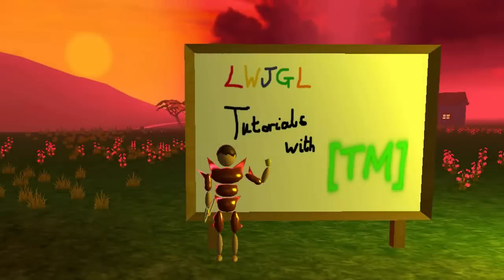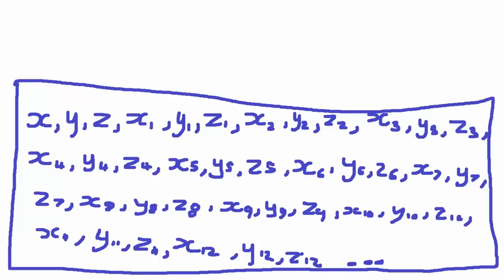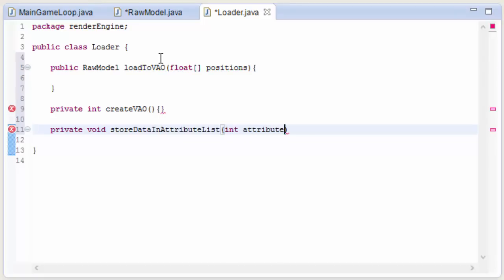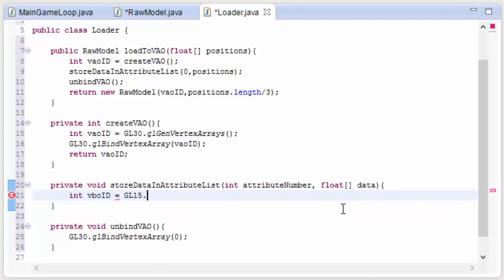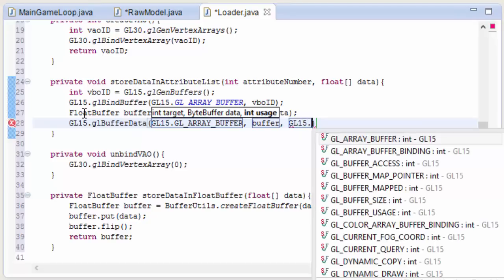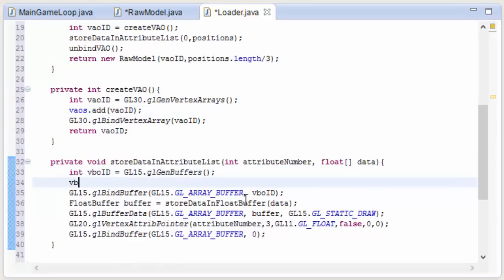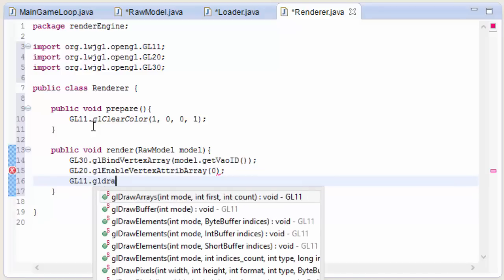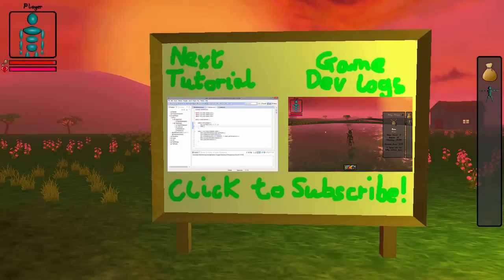OpenGL 3D Game Tutorial 2: VAOs and VBOs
This week we learn how to render a model using VAOs and VBOs.

Here are the vertices that we used:

  float[] vertices = {
    -0.5f, 0.5f, 0f,
    -0.5f, -0.5f, 0f,
    0.5f, -0.5f, 0f,
    0.5f, -0.5f, 0f,
    0.5f, 0.5f, 0f,
    -0.5f, 0.5f, 0f